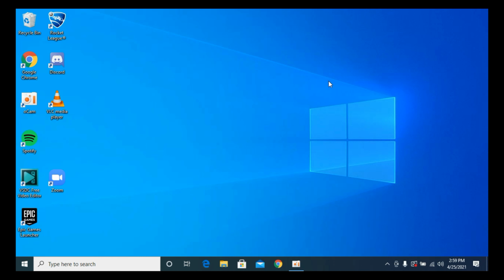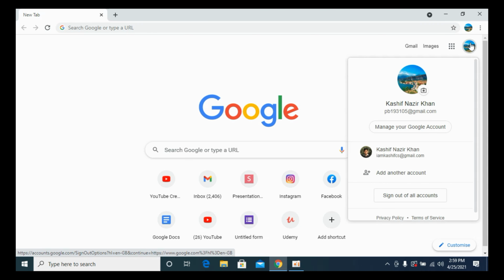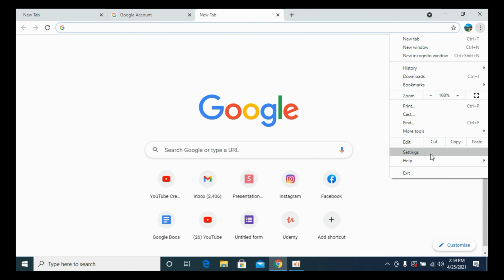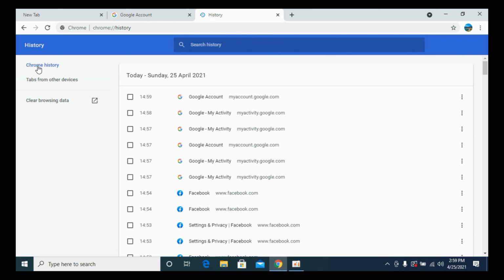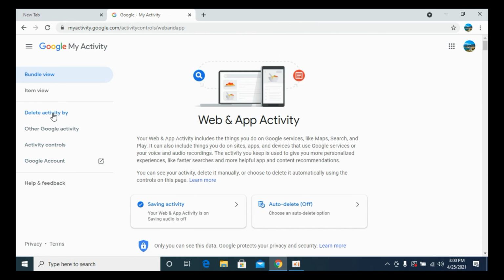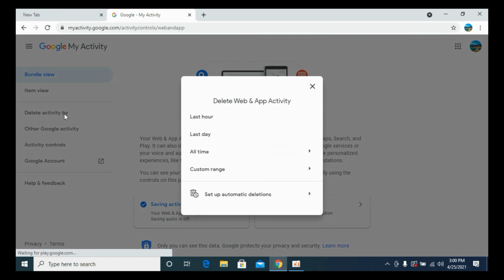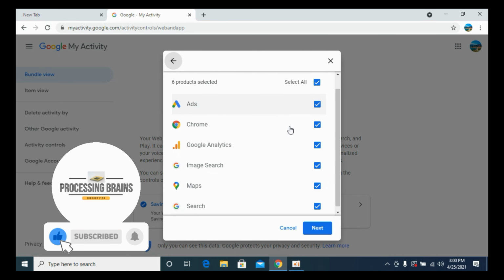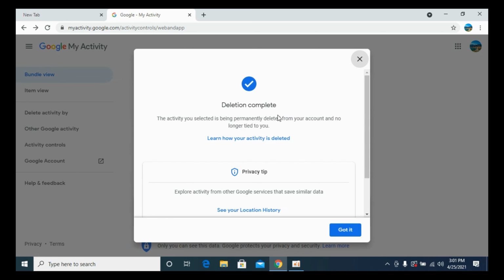How to Delete Google Search History on Computer (2021)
Learn How to Delete Google Search History on Computer. It is simple process to remove google search history on pc, follow this video.

0:00 Intro
0:05 Delete Google Search History on Computer